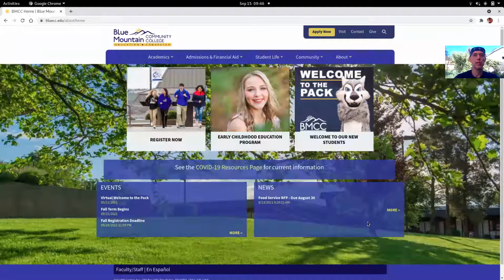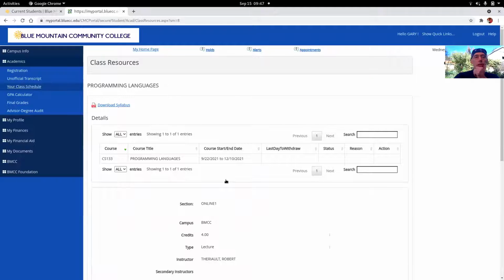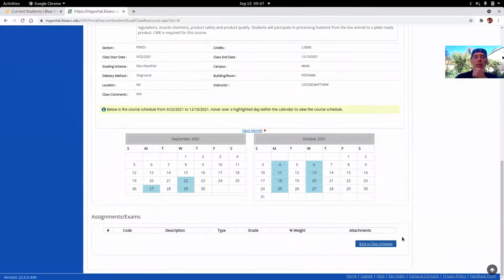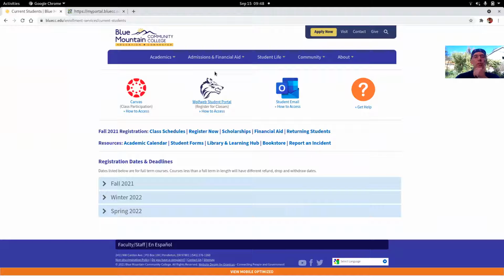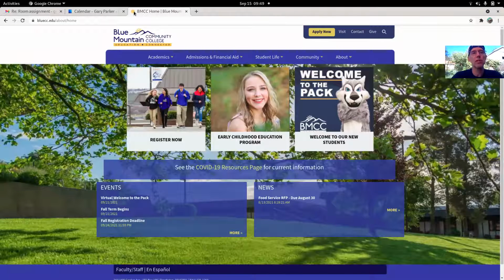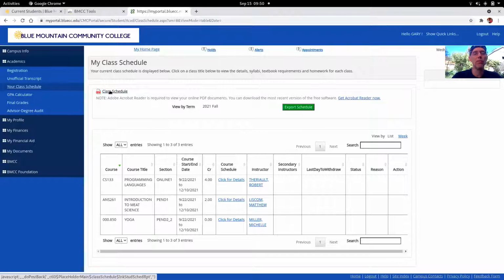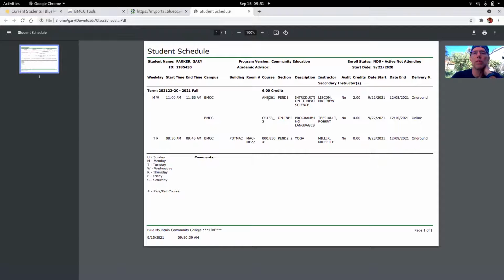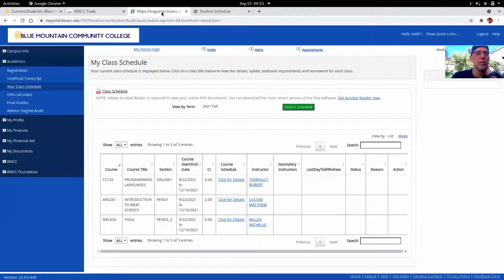BMCC Student class schedules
What do students see?